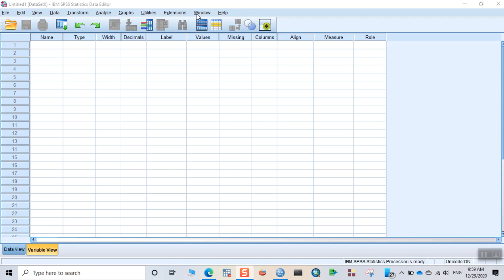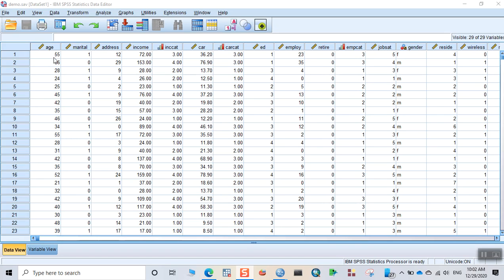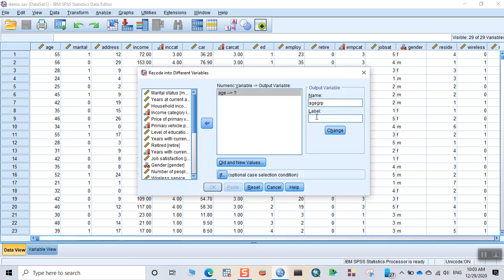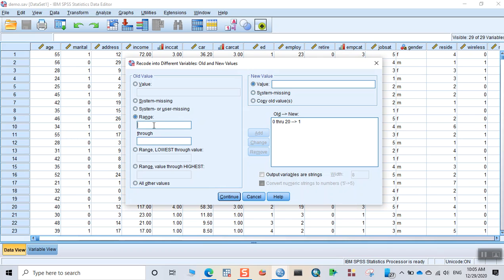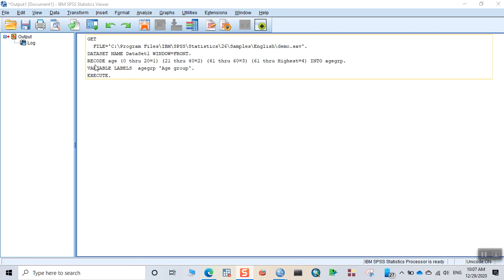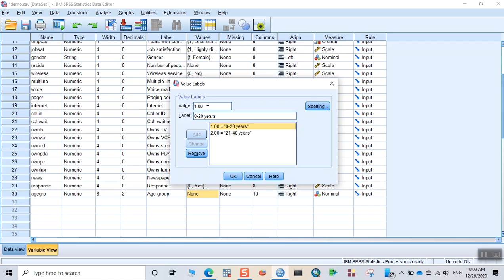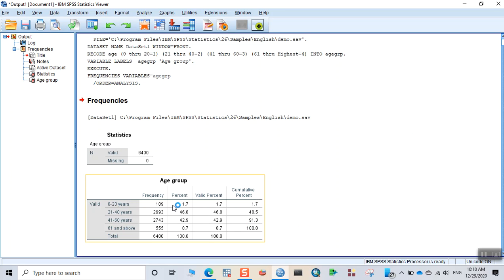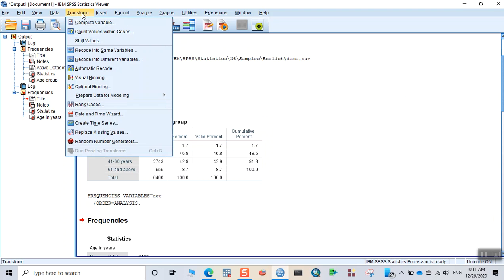Recoding a numeric variable to categorical variable in SPSS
Hello everyone, this is Raj. In this video, I have explained how to transform a numeric variable to a categorical variable using SPSS. For example, if you want to change "age" to "age group", then you can use this feature.
Thank you. Cheers!